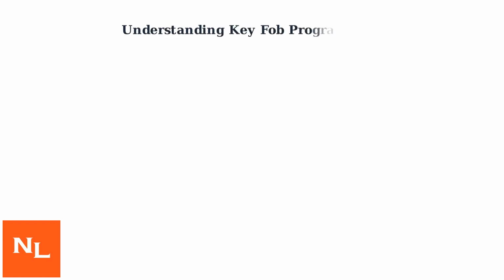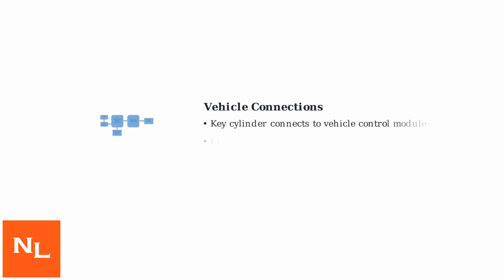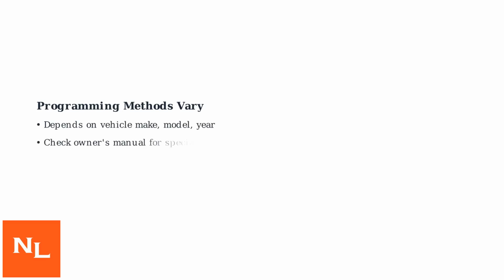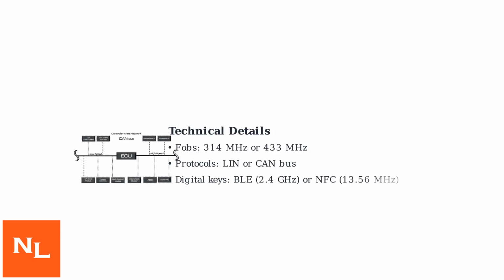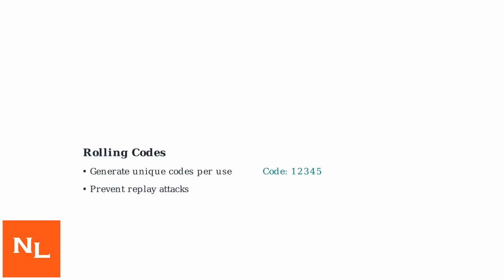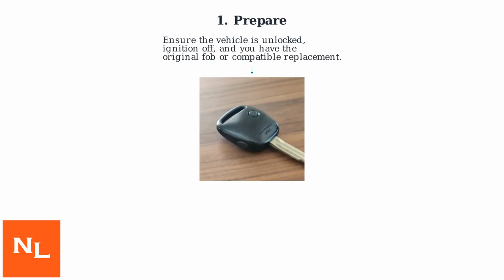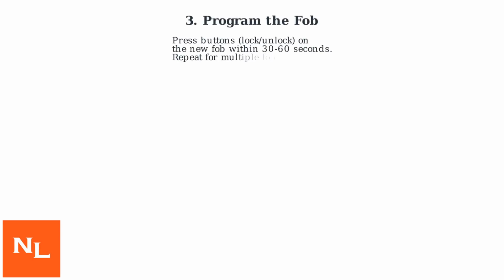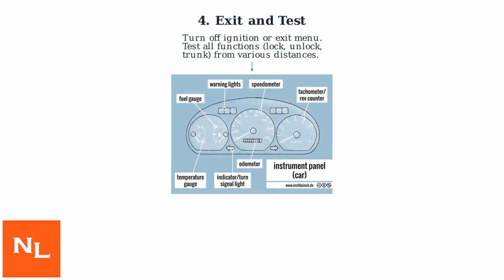How To Program A Key Fob To Your Car – Step-By-Step Pairing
Discover how to program your car's key fob with our comprehensive guide. Step-by-step instructions make pairing quick and hassle-free for all vehicle owners.